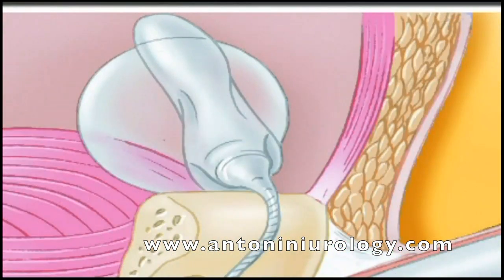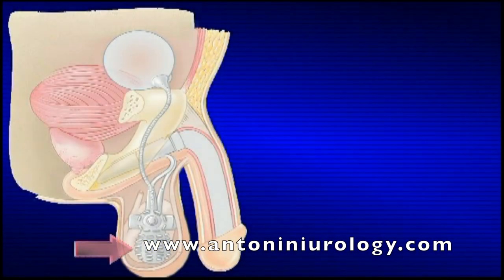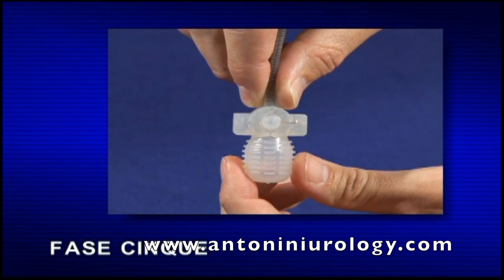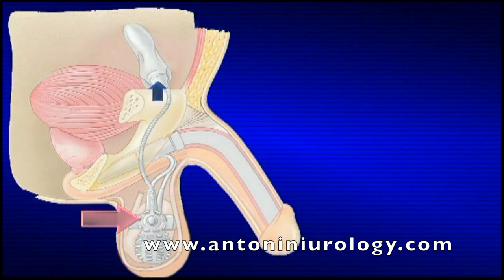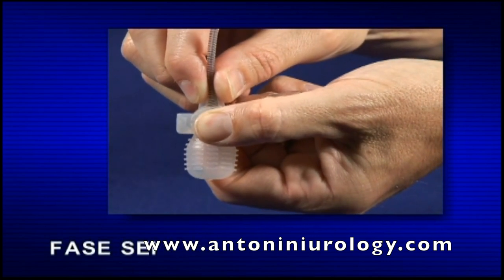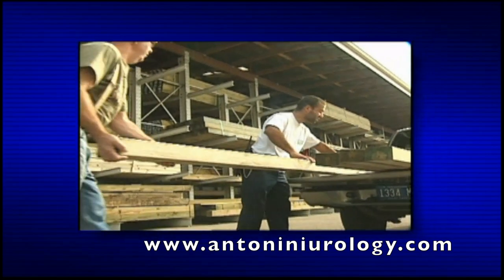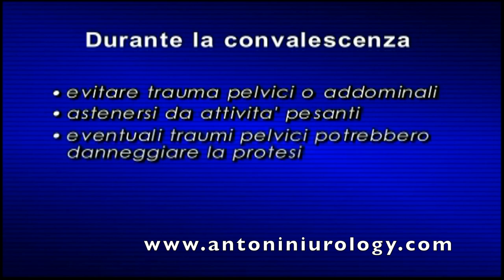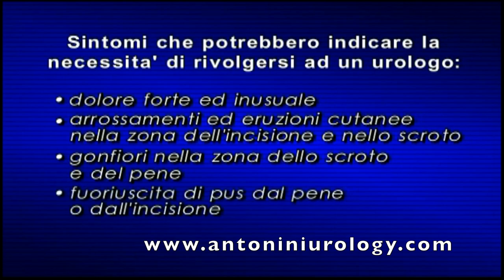Attivazione e disattivazione protesi peniena idraulica tricomponente